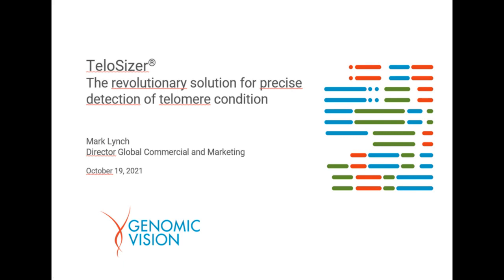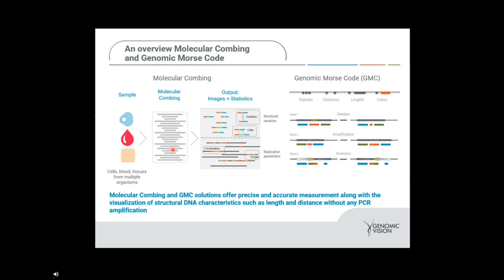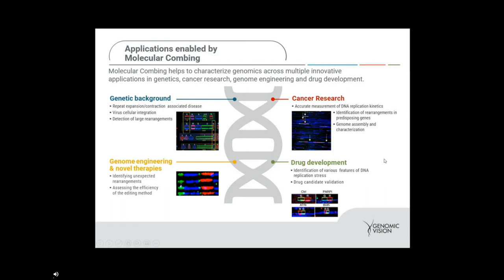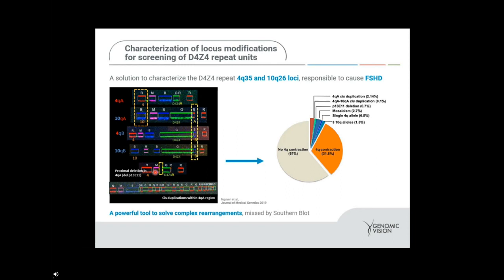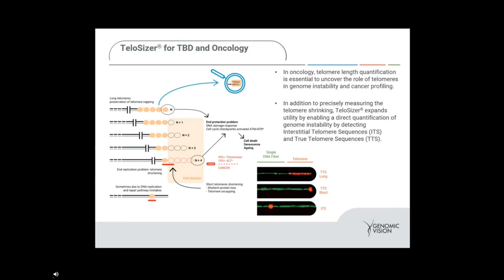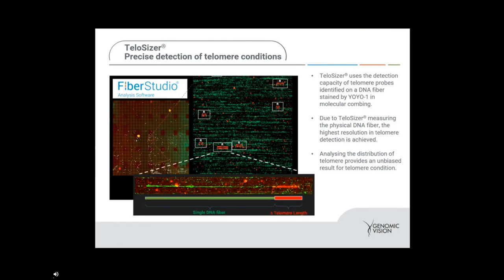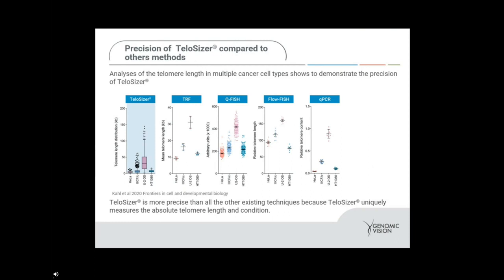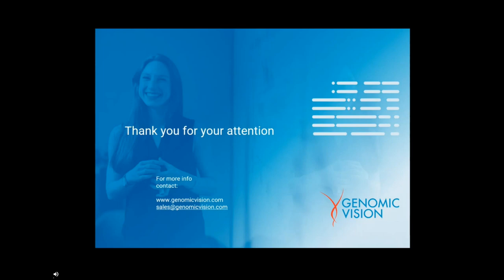TeloSizer® the solution for precise detection and quantitative measurement of telomere length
Presented By:
Mark Lynch

Speaker Biography:
Director Global Commercial and Marketing, Genomic Vision

Webinar Abstract:
Telomere length is linked to varied epidemiological factors and a precise measurement of telomere condition can bring important insights in disease management. Factors that impact the stability of telomeres can result in shorter telomere ends which can contribute to genomic instability. Telomere condition is linked to the onset of genomic diseases such as:
1. Cancer: telomere elongation is observed in some cancers causing genomic instability by introducing Interstitial Telomere Sequences (ITS).
2. Neurological disorders: telomere shortening in neurons is linked with loss of neuronal function(s).
3. Age related conditions: shortening of telomeres often contribute to loss of functions in specific cell types/tissues.

Earn PACE Credits:
1. Make sure you're a registered member of LabRoots
2.